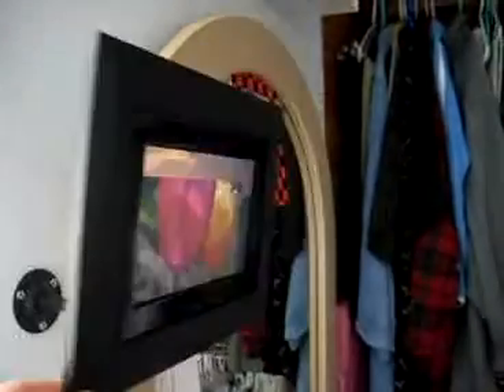Videosecu 2 6 Inch Adjustable Universal Pan Tilt Video Camera Mounting Bracket with Ceiling Clip 1BO